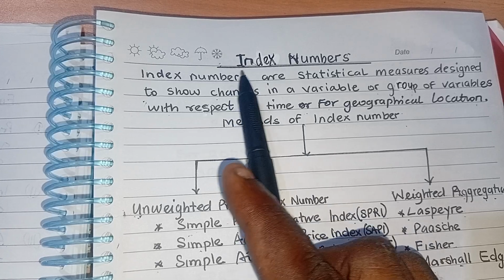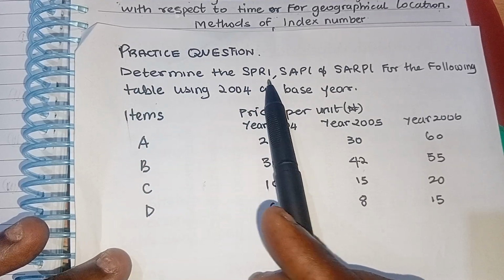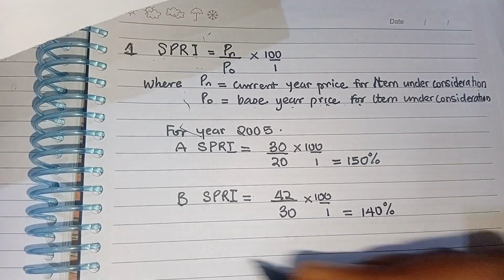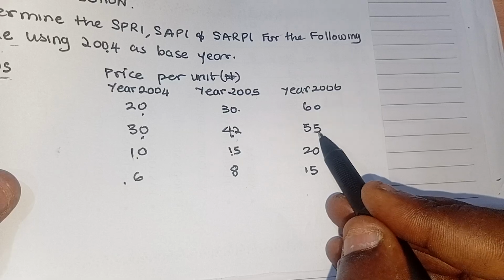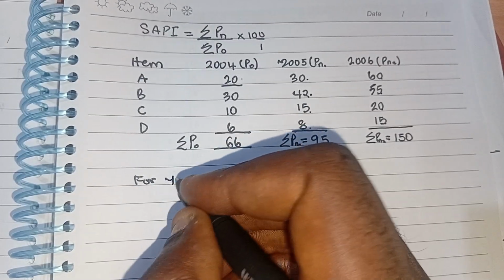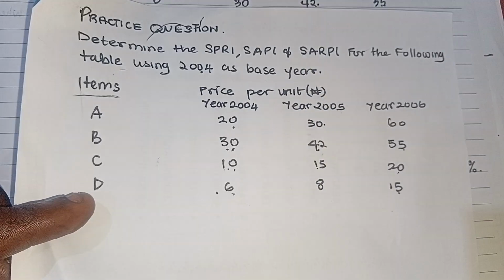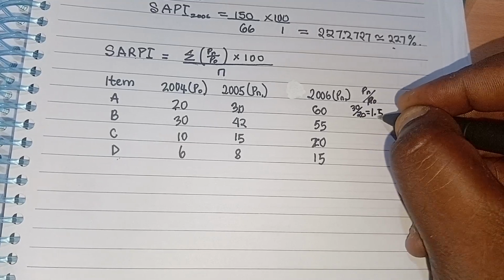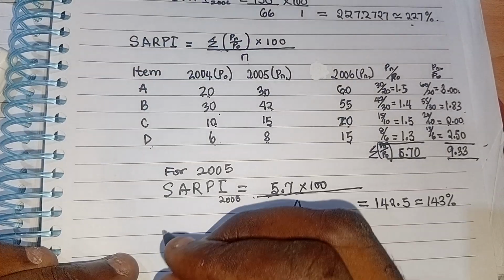Index number part 1